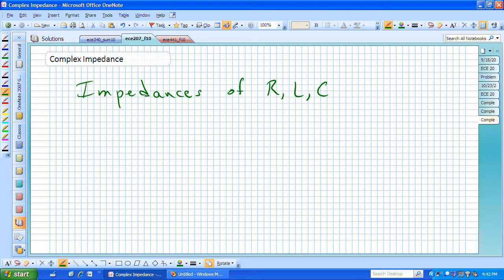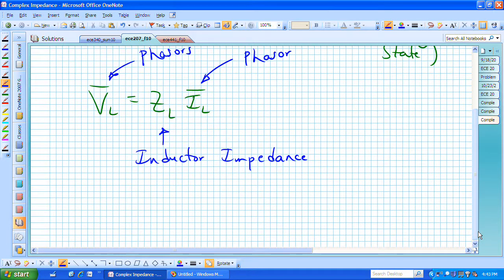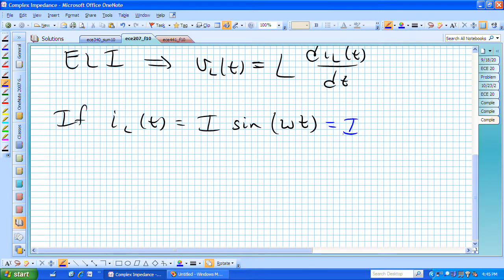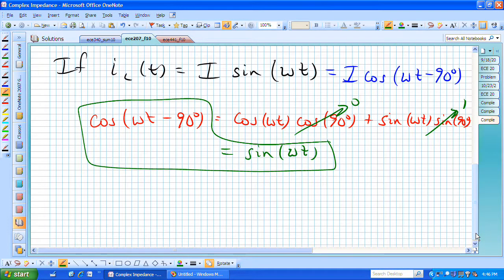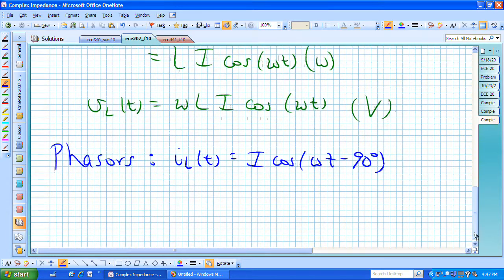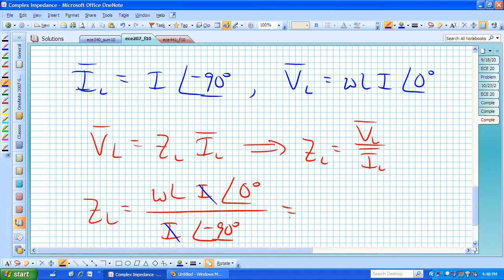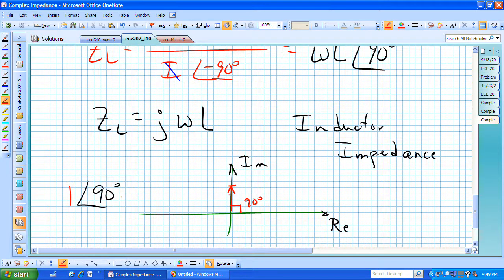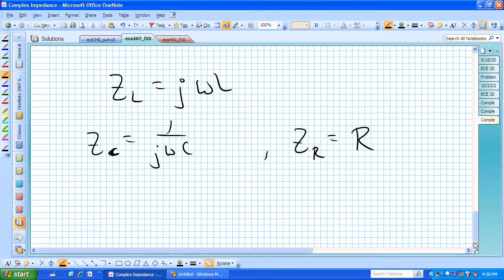ece207_vid_6_s3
Video 6.s3.  Complex Impedances.